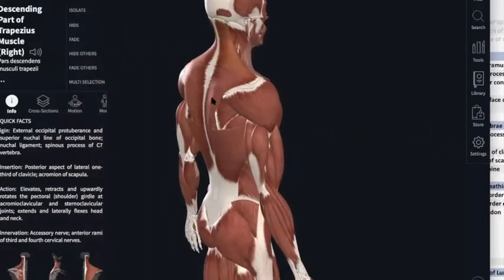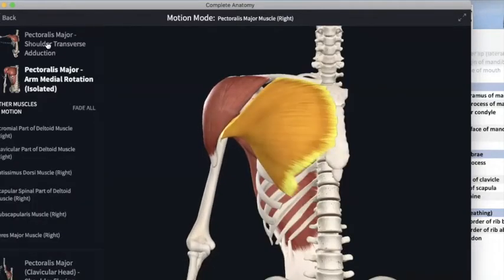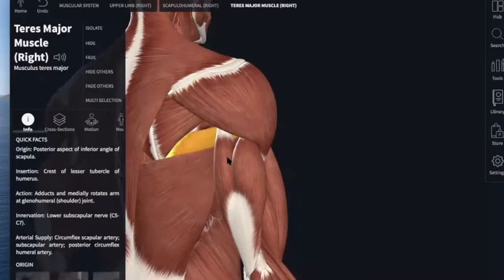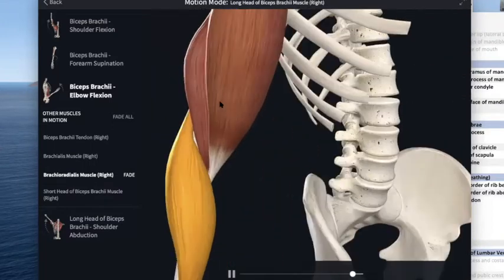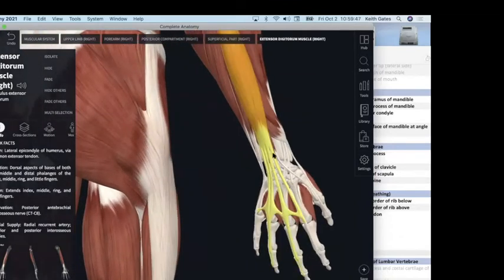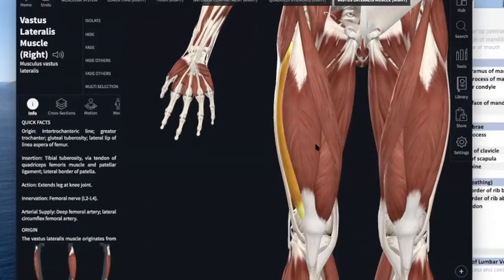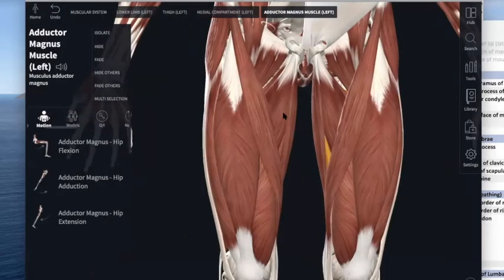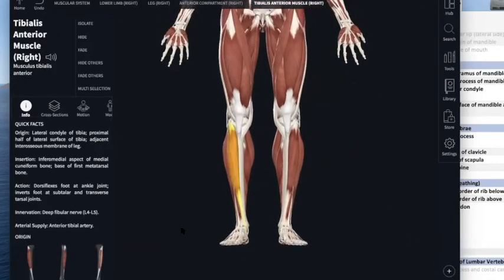Supplementary : Appendicular muscles: muscles of the shoulder girdle, upper and lower limbs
Overview of appendicular muscles using the Complete Anatomy app from 3D4Medical